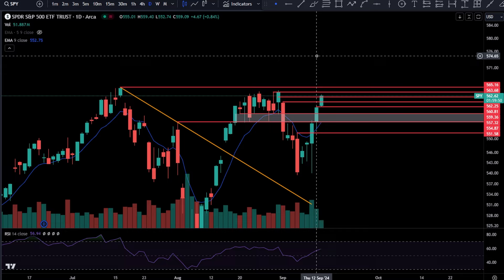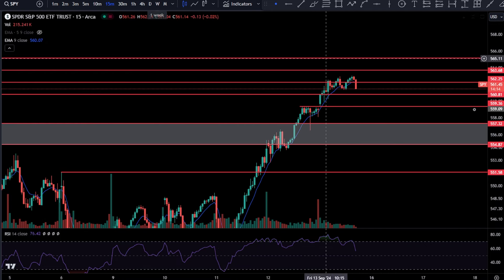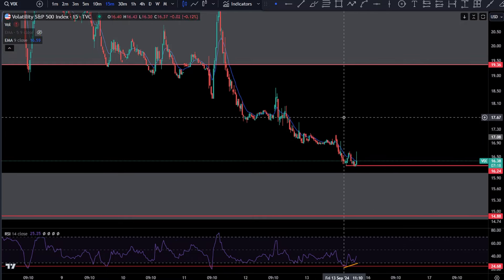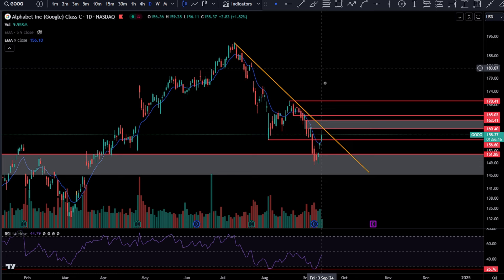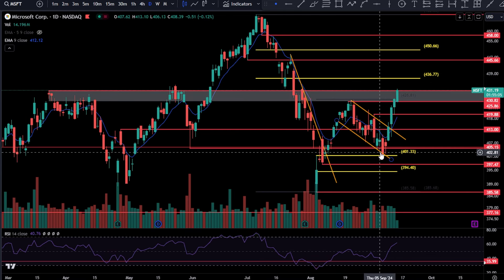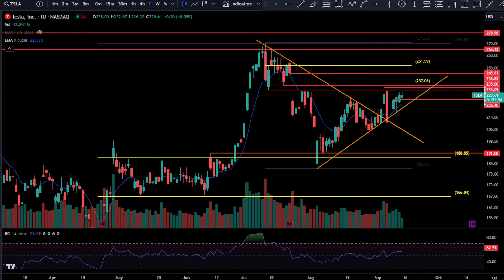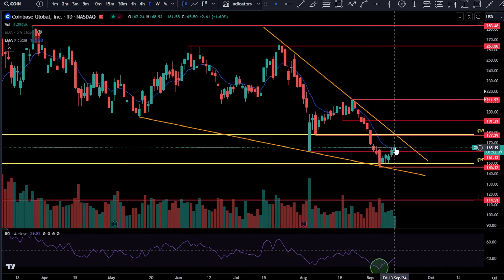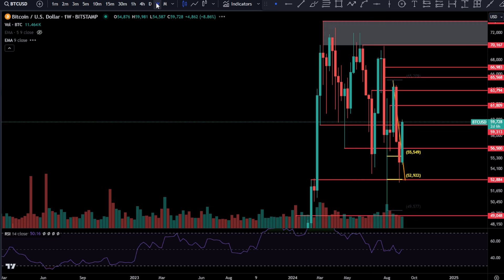S&P 500 and NASDAQ Update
Half Off Your 1st Month: Code "HALFOFF"

Daily Updates Mon-Fri. Weekly Update every Saturday!